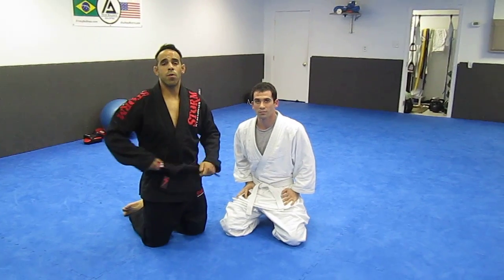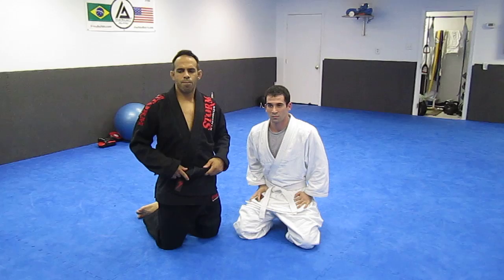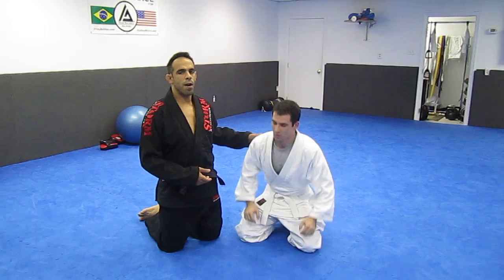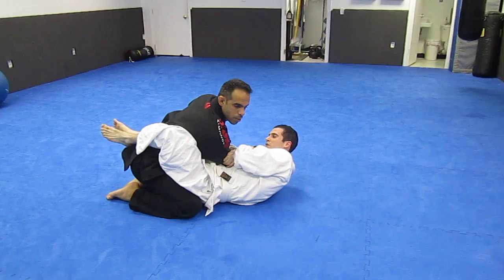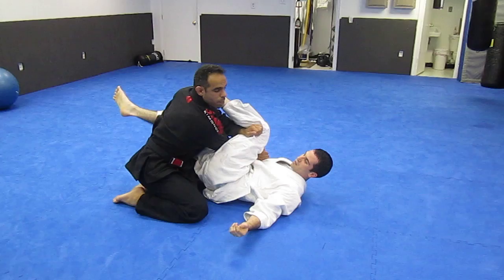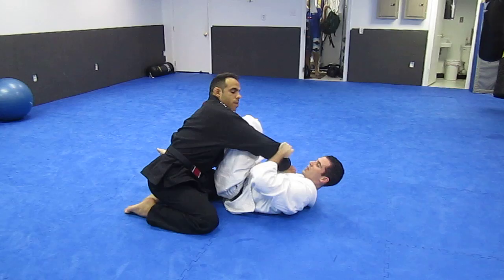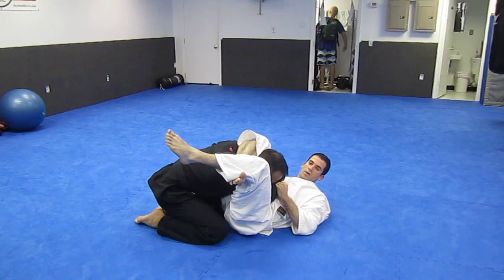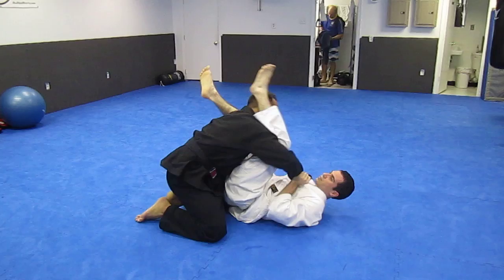BJj Triangle from stack pass (2 month white belt)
Over 80% of BJJ athletes are going online to supplement their Brazilian Jiu-JItsu education. and get even better. Follow here: